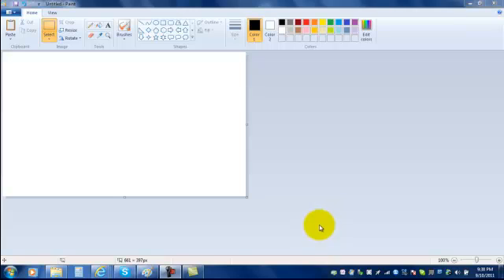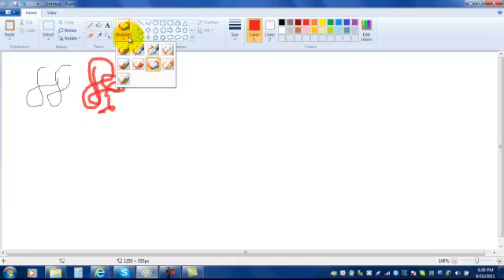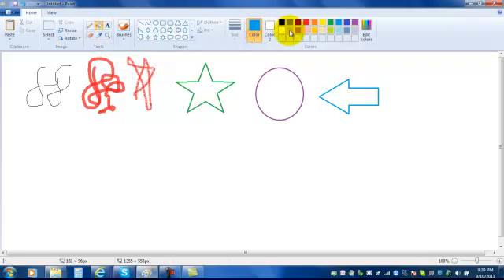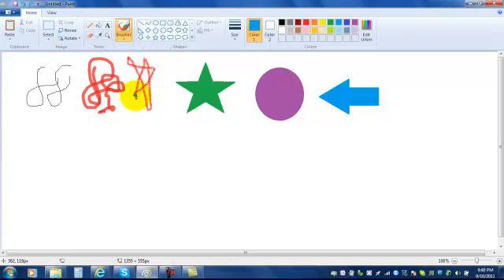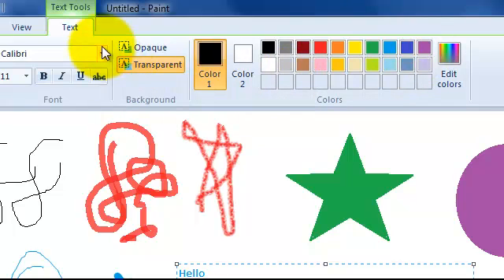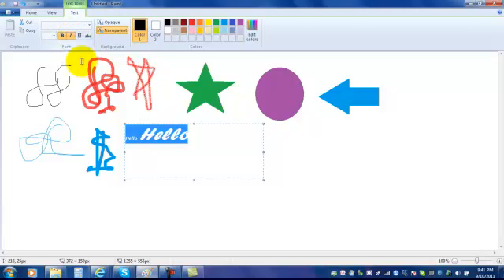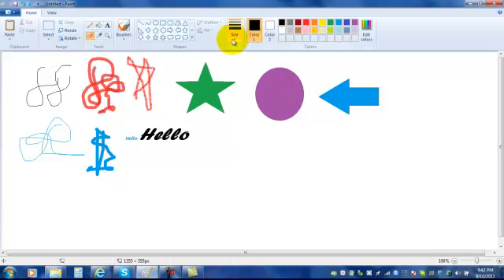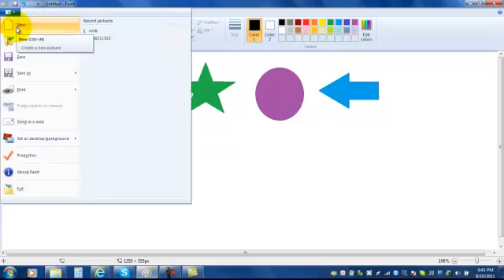Paint Basics 2010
Screencast of the basics of using Paint 2010